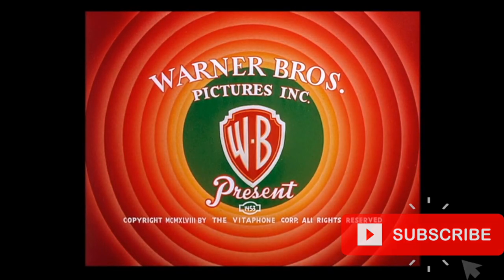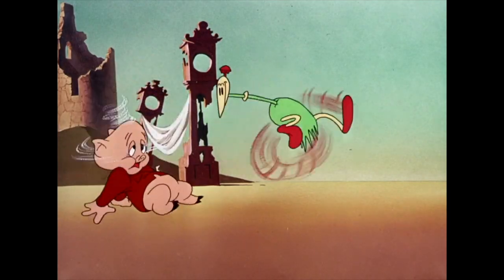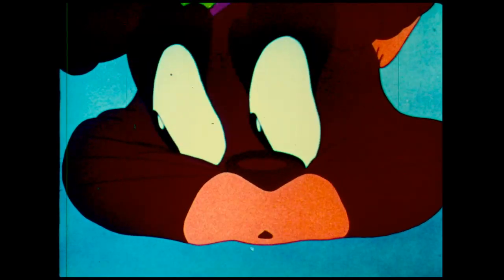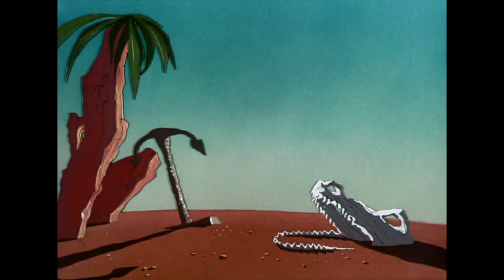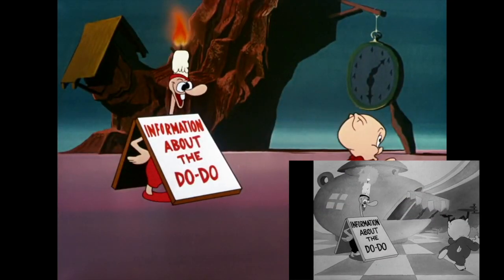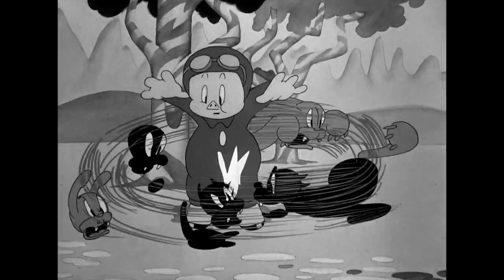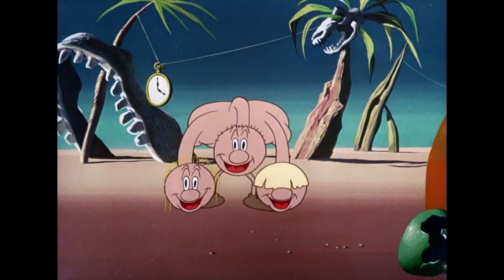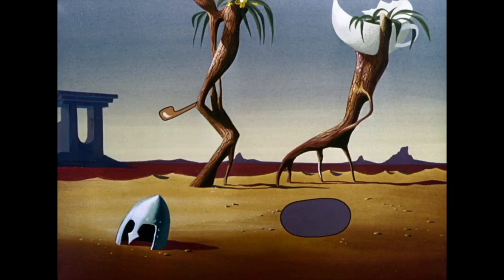Remaking a Classic: Analysing 'Dough for the Do-do (1949)'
In this episode, we dive into the 1949 Looney Tunes short 'Dough for the Do-Do' by Friz Freleng, comparing it to the original Bob Clampett classic 'Porky in Wackyland'. Joined by SC MacPeter, we discuss its release history, soundtrack, animation differences, compared to Porky in Wackyland

00:00 Introduction and Channel Welcome
00:47 Cartoon Background and Release Information
01:28 Synopsis and Remake Discussion
01:49 Differences and Technical Changes
03:07 Soundtrack and Animation Adjustments
04:44 Analysing 'Over the Dodo' and Its Artistic Choices
05:02 Porky and Wackyland: A Colorful Debate
05:59 The Looney Tunes Golden Collection: A Historical Perspective
07:36 Scoring and Final Thoughts on the Remake
08:14 Musical Trivia

You can find this on the Looney Tunes Golden Collection Vol 1 DVD set found